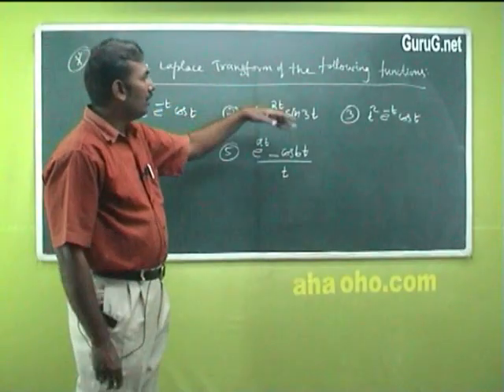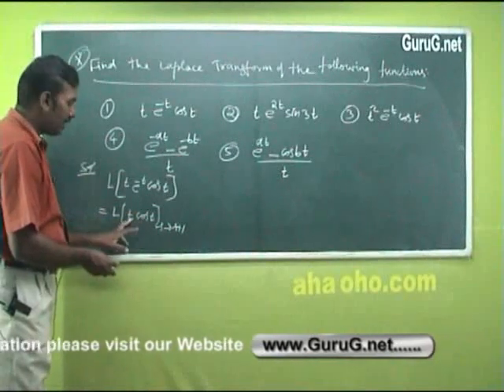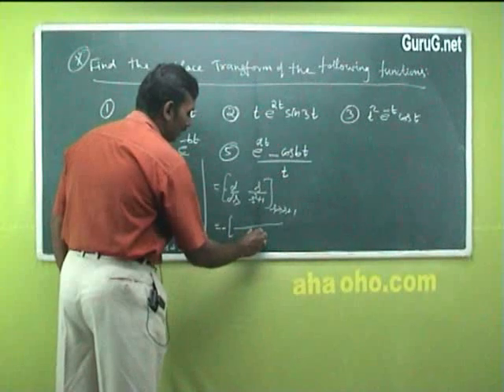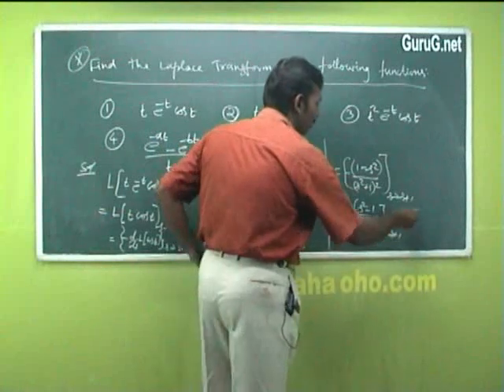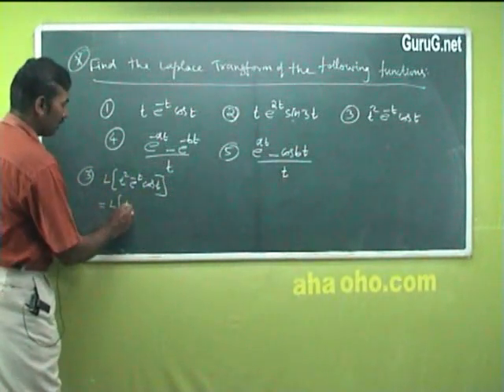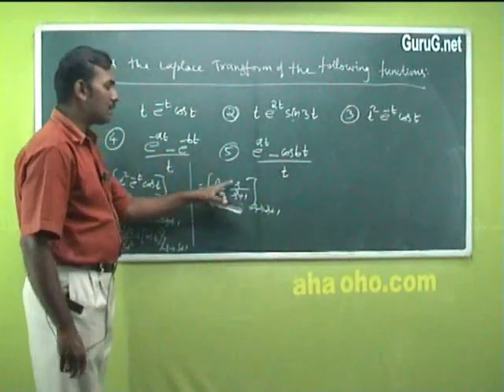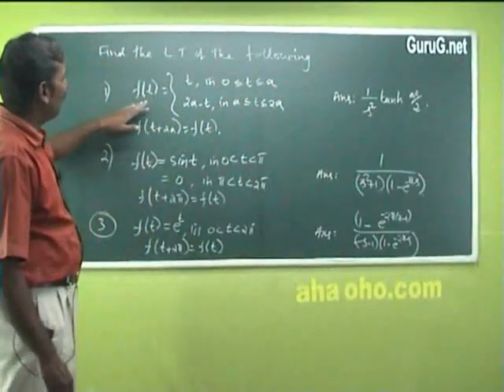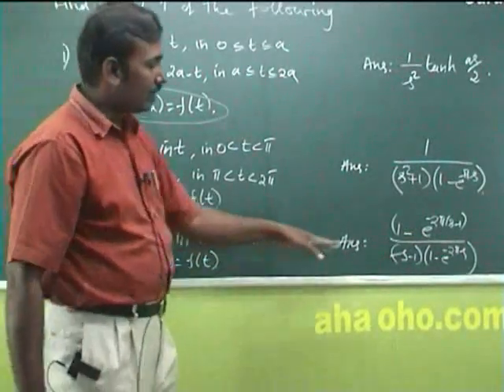Unit-5 Problem Laplace Transform Periodic function - Mathematics